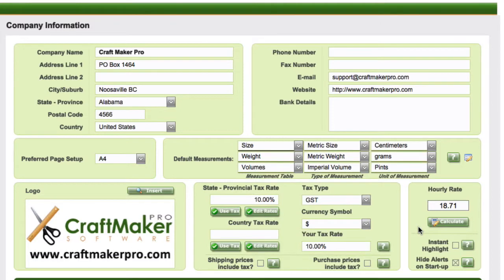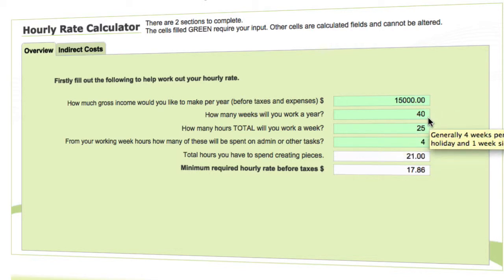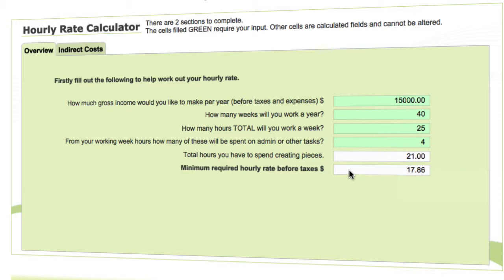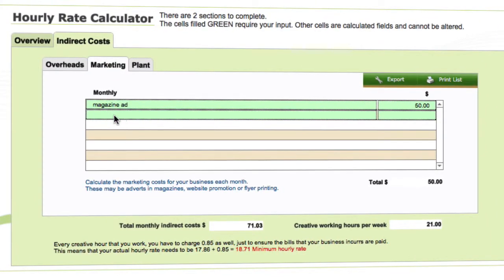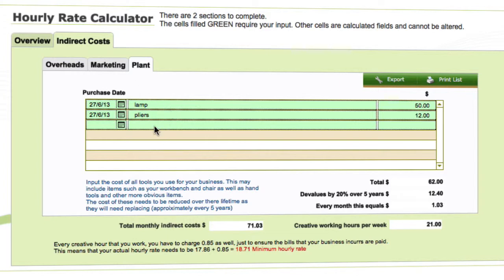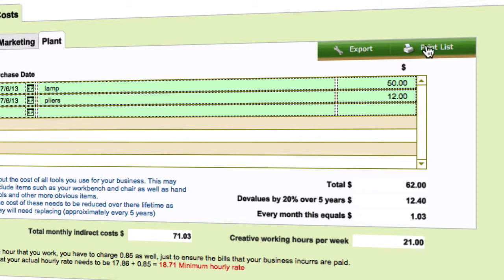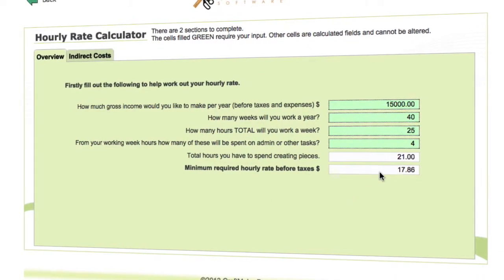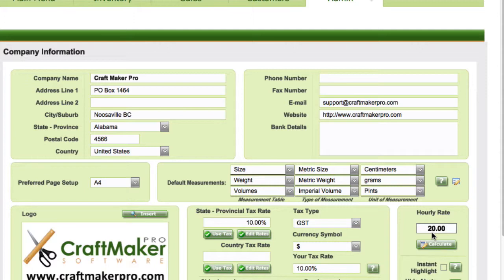Whats your time worth? Now you can know exactly!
Use the built in hourly rate calculator to know exactly what your time is worth and what to charge.  Understanding what you hourly rate should be is vital so that you can correctly pirce your craft work and sell it for a profit. If you would like to find out more about Craft Maker Pro visit our